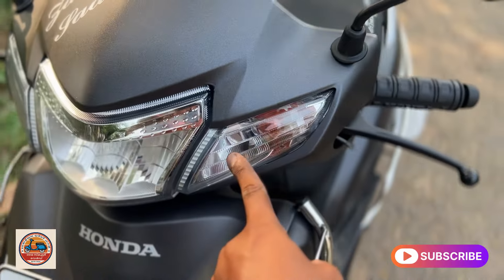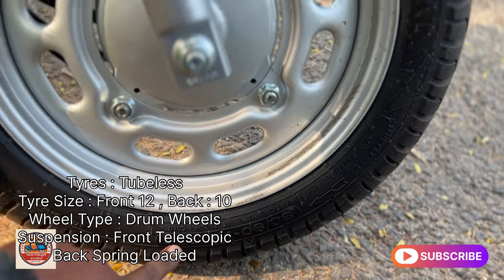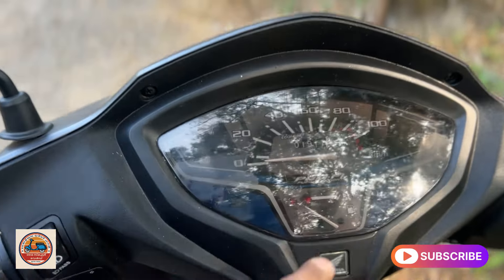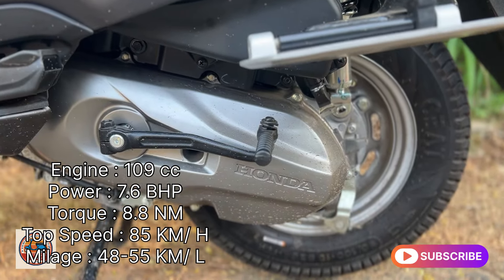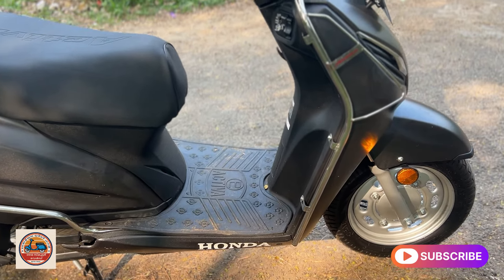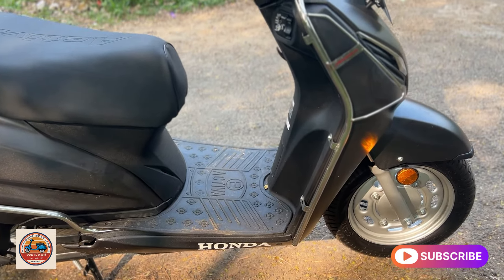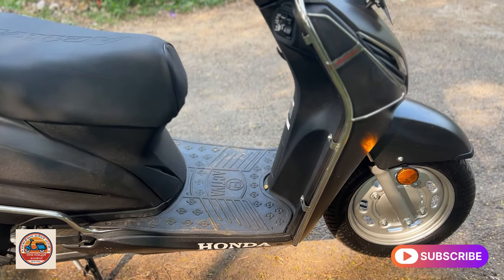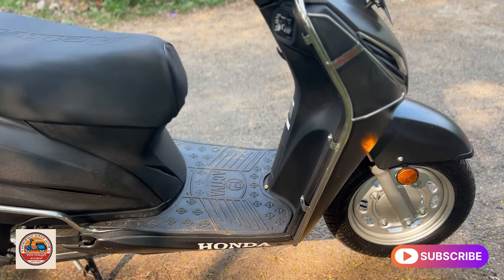2024 TOP 5 💥 SCOOTERS 💥IN KERALA MALAYALAM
If you like my video please subscribe to my channel, like and share with your friends if you have any doubts you can comment below I'II make video on that to help you out.

best scooter in india 2024
best scooter 2024
best scooter
best scooter average in india
best scooter 2024 malayalam
best scooter 2024 tamil
best scooter under 1 lakh
best scooter to buy in 2024
best scooter 2024
best scooter 2024 india
best scooter 2024 telugu
best scooter 2024 hindi
Best scooty 2024
top 5 scooters 2024
top 5 scooters 2024 in tamil
top 5 scooters
top 5 scooters in india
top 5 scooters under 1 lakh in india
top 5 scooters in tamil
top 5 scooters under 1 lakh
top 5 scooters 125cc 2024
top 10 scooters in india 2024
top 10 scooters
top 10 scooters in india 2024 tamil
top 10 scooters 2024
top 10 scooters in india
top 10 scooters under 1 lakh
top 10 scooters in india 2024 malayalam
top 10 scooters in india 2024 telugu
top 10 scooters in the world
top 10 scooters in Tamil
top 10 scooters
top 10 best electric scooter
top 10 scooters in nepal
10 best scooters 2023
Top 10 best scooters 2024
best scooters in india 2024
best scooters
best scooters 2024
best scooters under 1 lakh in india 2024
best scooters in india
best scooters under 1 lakh
best scooters in india 2023 tamil
best scooters for college students
Best scooty to buy
Best scooters under 1.5 lakhs
best 5 scooters in india 2024
best 5 scooters in india
top 5 scooters
top 5 best ev scooters in india
top 5 best electric scooter
top 5 best petrol scooters in india
top 5 best selling scooters in india
best electric scooter in kerala 2023 malayalam
best scooter kerala
best scooter kerala 2023
best electric scooter in kerala 2023
best scooter in kerala 2023 malayalam
best mileage scooter in kerala 2023
best mileage scooter in kerala 2023 malayalam
best electric scooter kerala
best scooter malaysia
best scooter malayalam
best scooter malayalam 2023
best scooter malayalam review 2023
best scooter malayalam review
best scooter tyre malayalam
best electric scooter malayalam
best mileage scooter malayalam